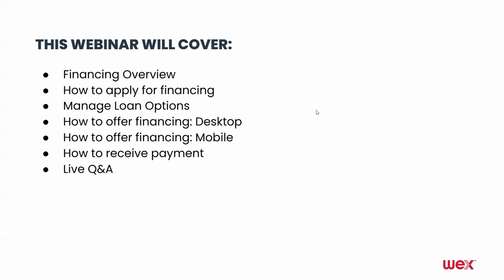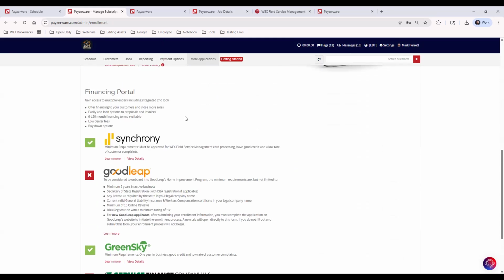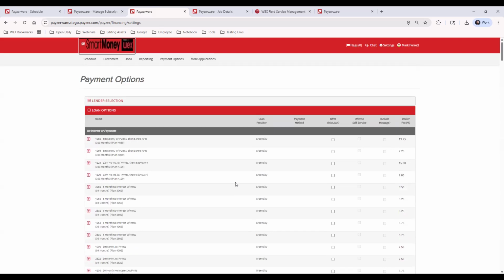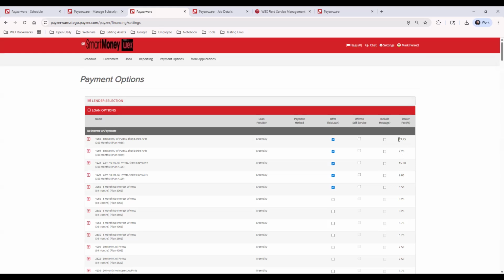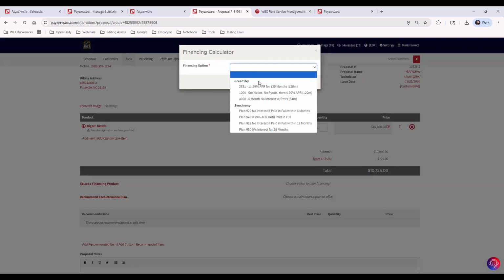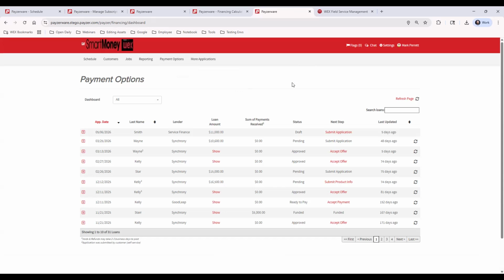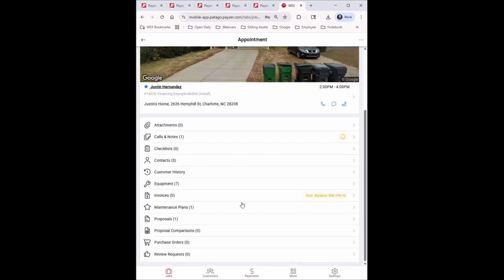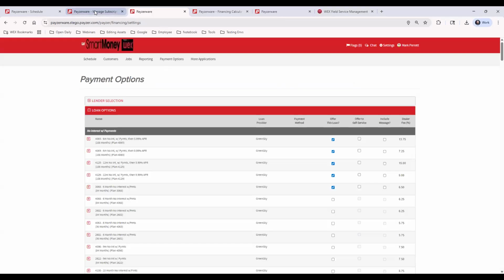Offering Financing | Live Webinar Recording 05-12-26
This is the live webinar recording for "Offering Financing" on 05-12-26.